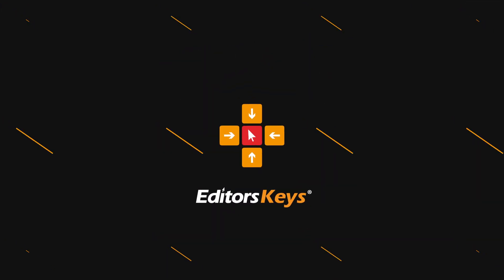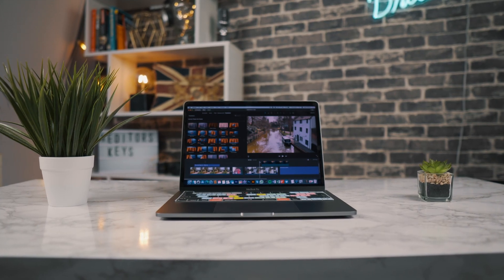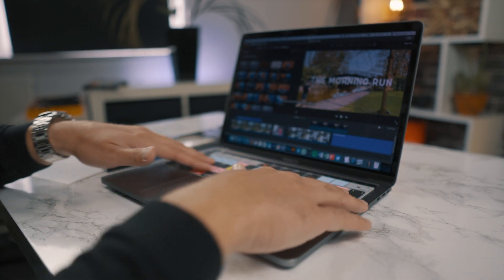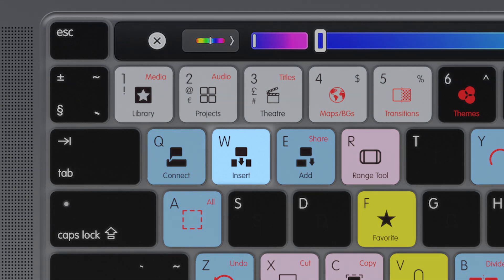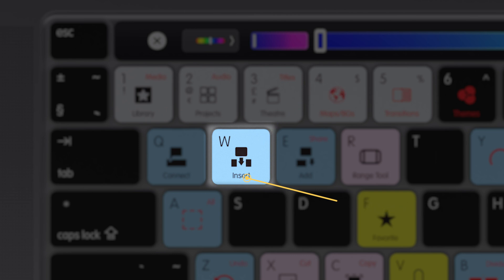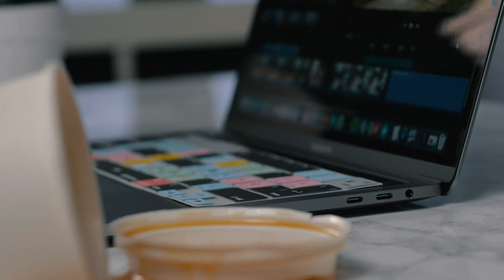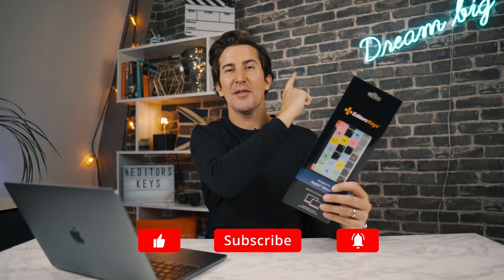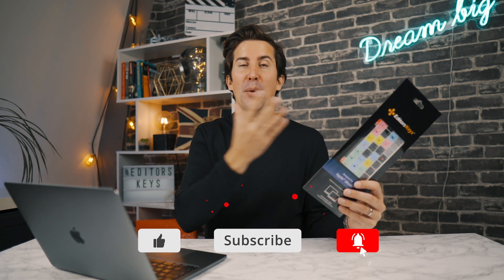iMovie Keyboard Cover by Editors Keys for the MacBook Pro 13" and 16"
iMovie Keyboard Cover for your new MacBook Pro 13" or 16" (We also still have them for older MacBook Pros too!)

The new iMovie keyboard covers help you to edit faster in iMovie, so they are great if you are learning the iMovie shortcuts or learning to video edit in iMovie.

Not only will they accelerate your editing, but they also protect your MacBook Pro against dirt, dust and spills!